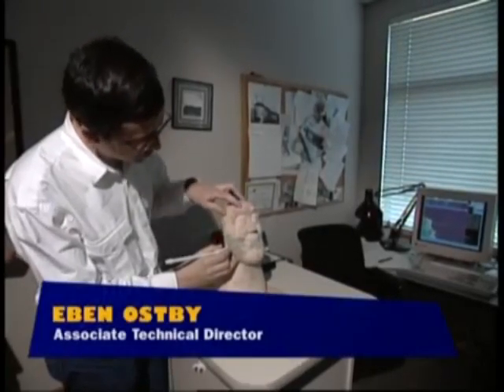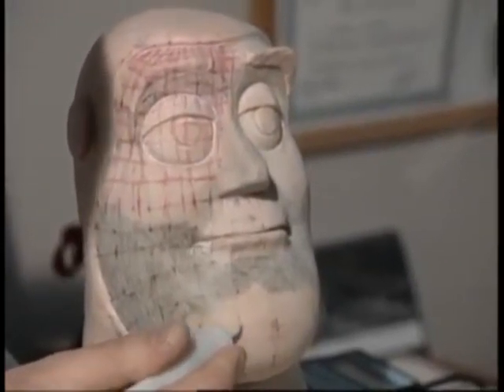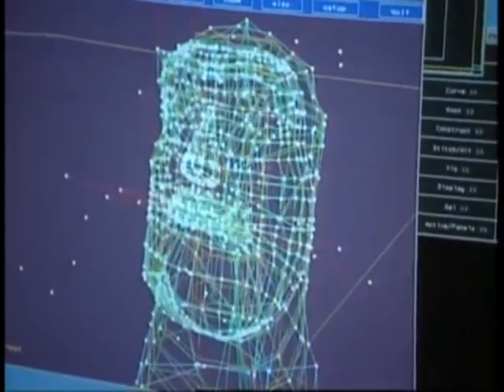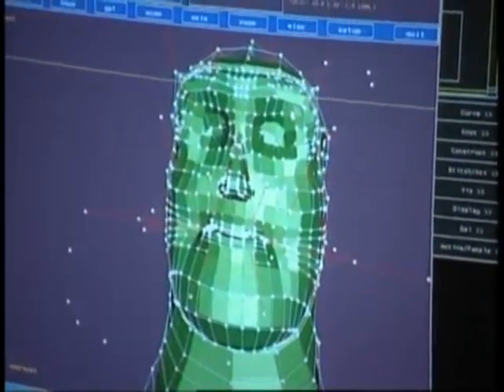|TOY STORY| Digitizing Woody & Buzz